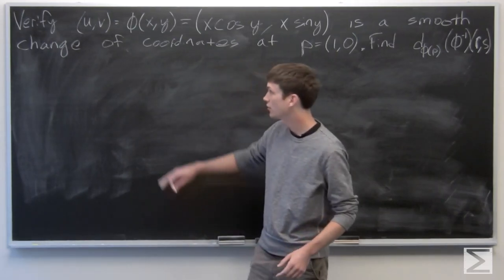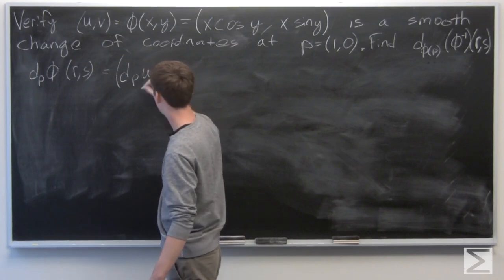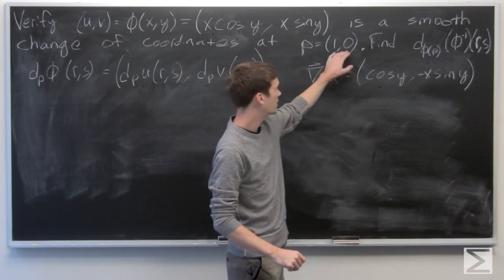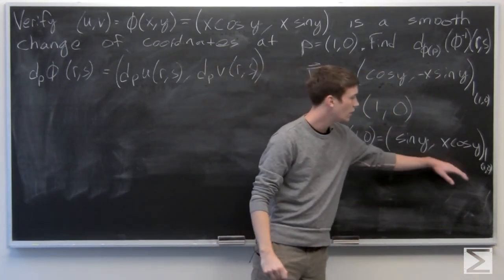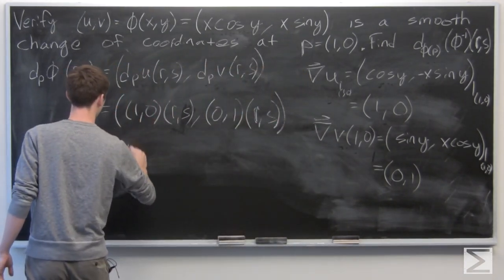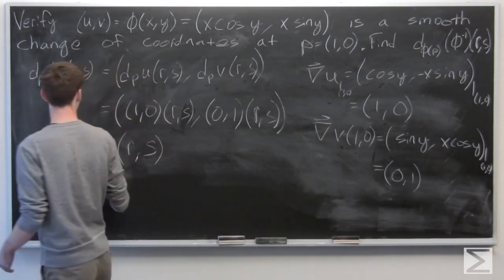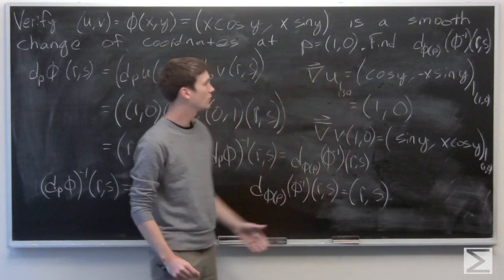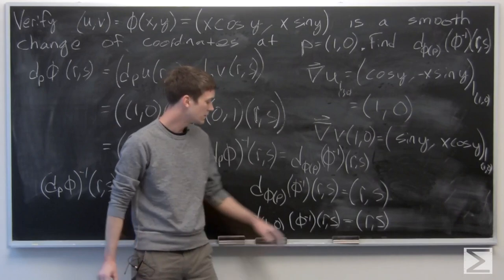Worldwide Multivariable Calculus Ch2.6 #32